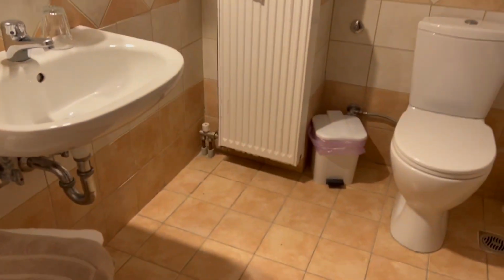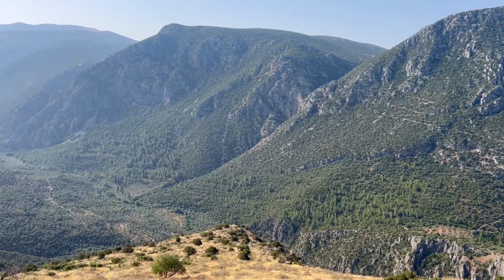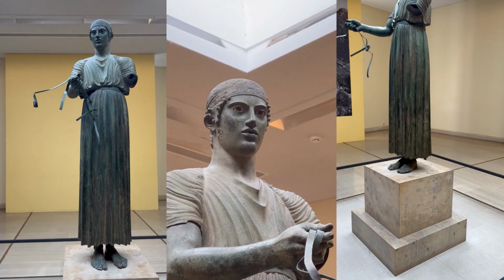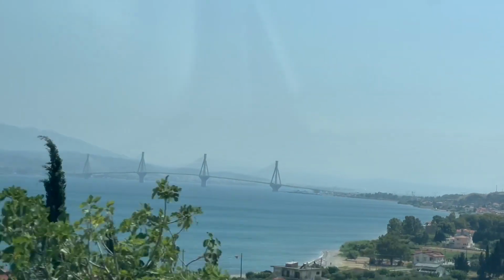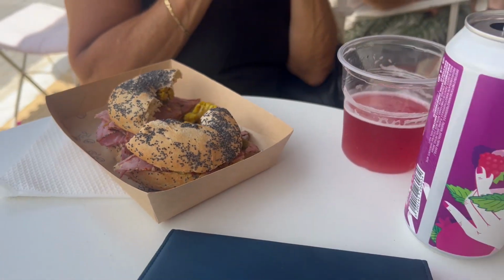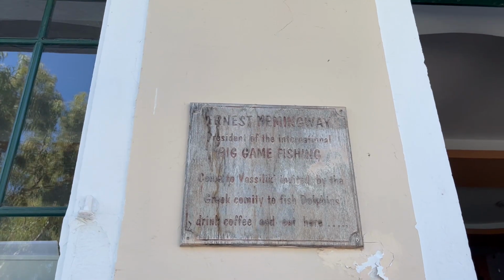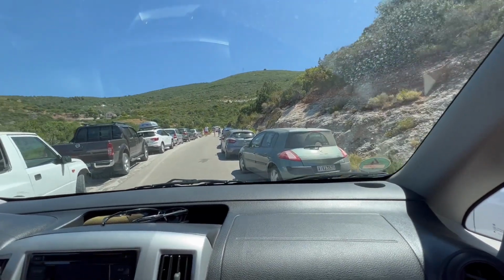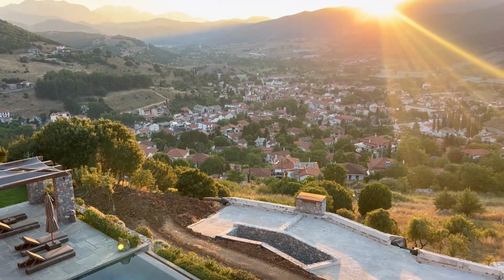The best of DELPHI & LEFKADA Island + Getting Stranded in PATRAS on our Annual Greek Road Trip! Pt.1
If you like the content I create, feel free to put a tip in my online tip jar

0:00 Intro
1:12 Delphi
5:40 Drama
7:21 Patras
8:43 Lefkada
12:56 Next up

- Join the Lost Creator Academy to learn all you need to know & connect with the community: